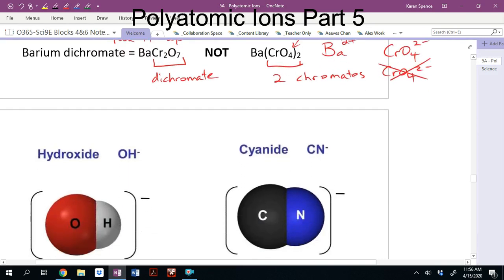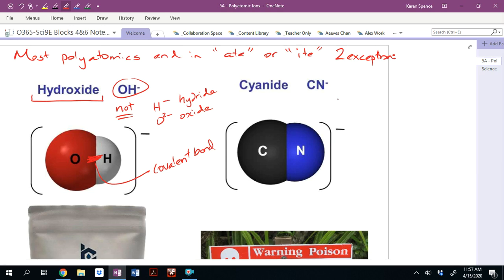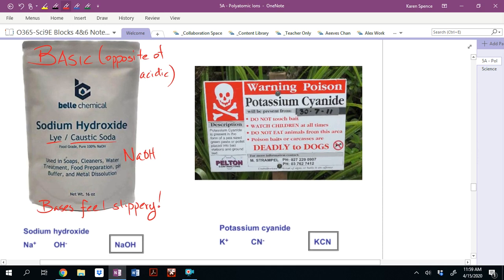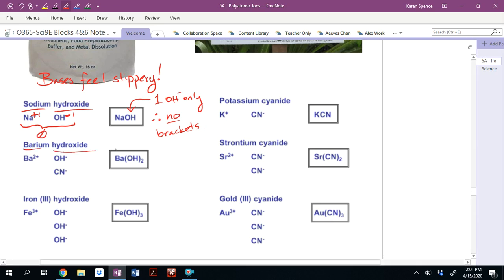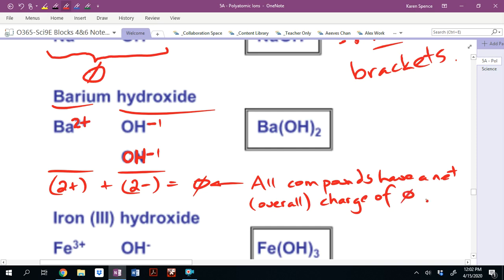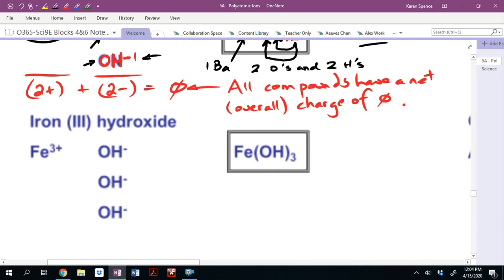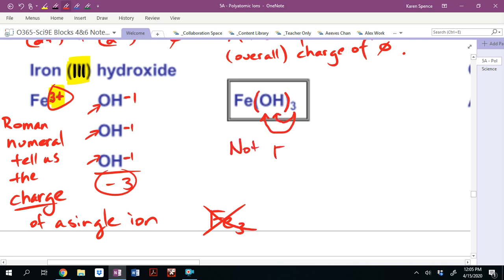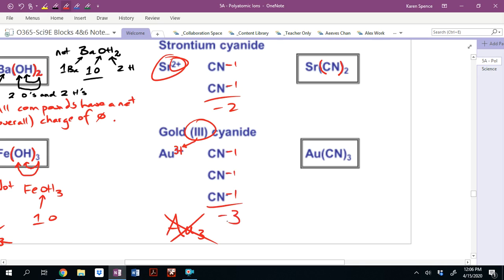Polyatomic ions part 5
Our final sojourn into the introductory world of Polyatomic ions!!
Next week we officially begin to write formulas and names with these fine creatures!